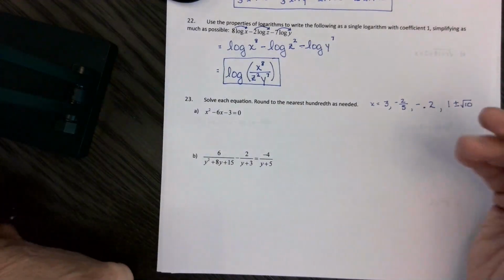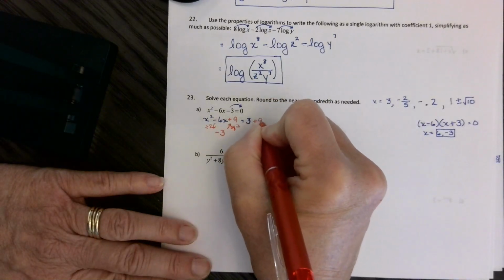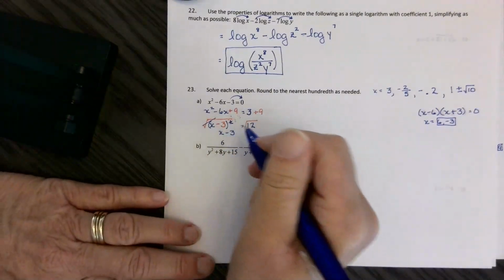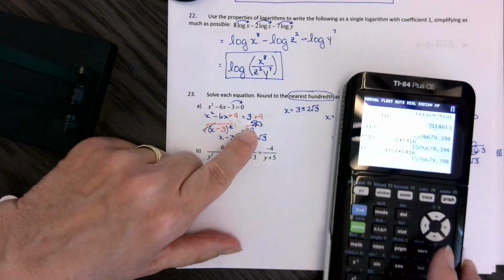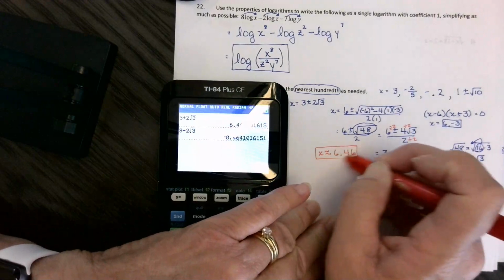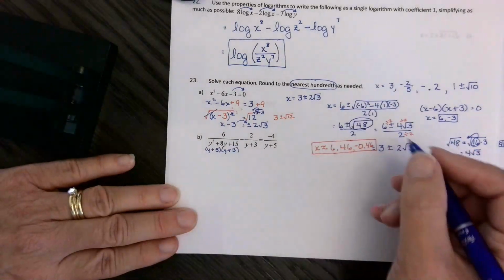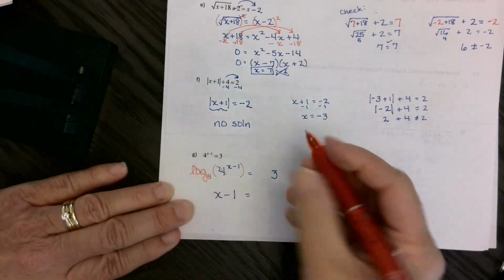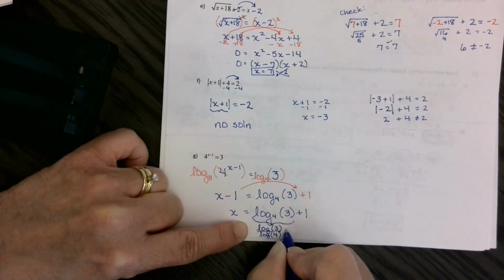Math 1130 Final Review (part 7)